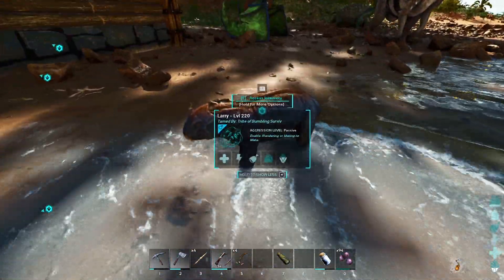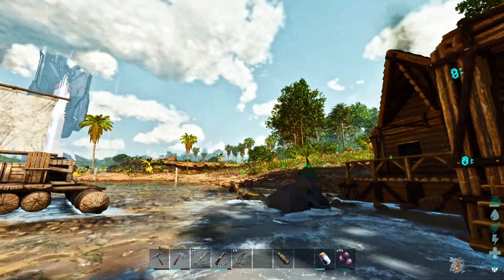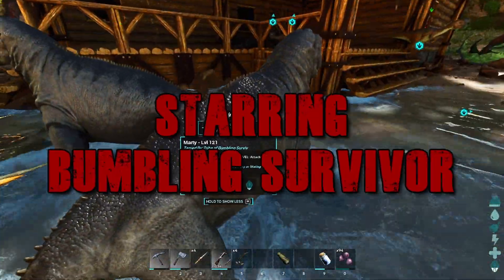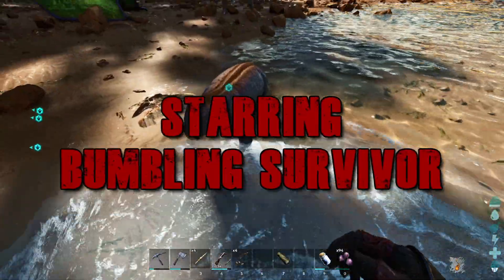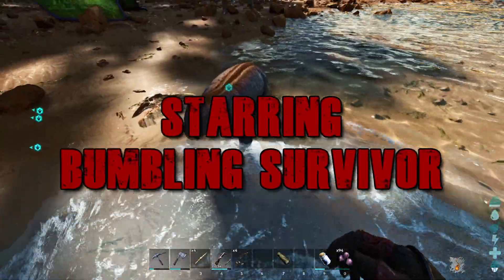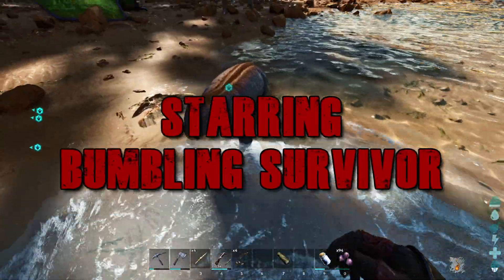Checking out the New Main Base Location on the Island in Ark Survival Ascended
I check out where I'm going to move to and go on an adventure to find a new friend that will help me do it!

00:00 Intro and Base Tour
04:21 Scoping a New Home
10:20 A New Plan
17:21 Enacting the Plan
36:04 Loading up the Raft
39:38 Bye